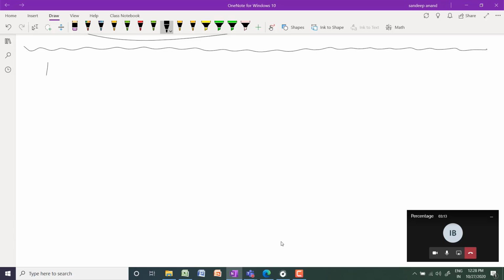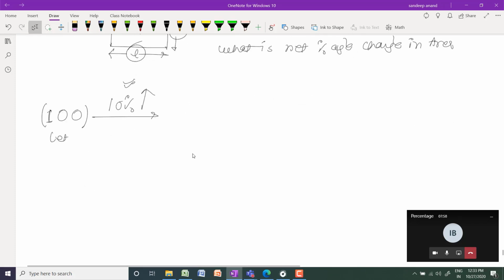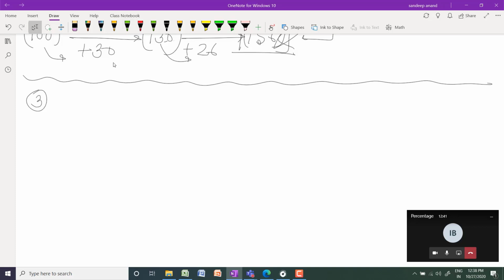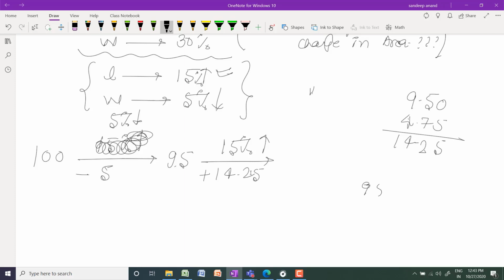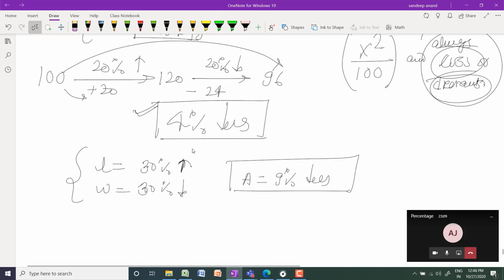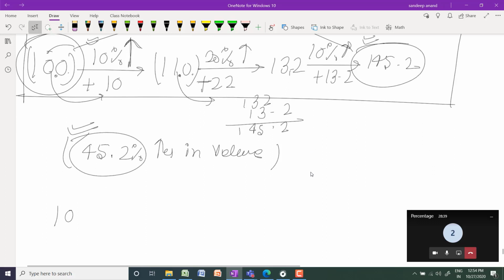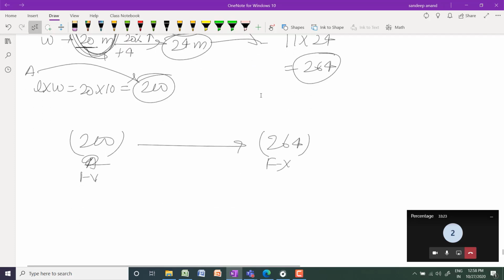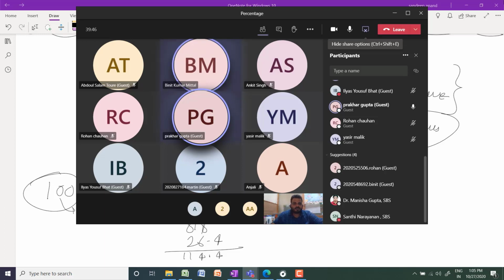LECTURE-1:PERCENTAGE BY S.K.ANAND